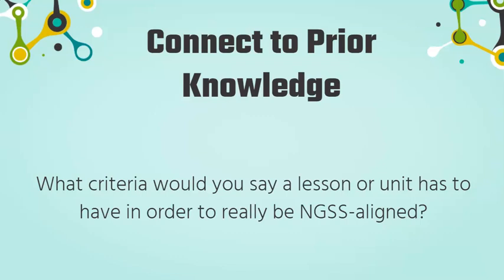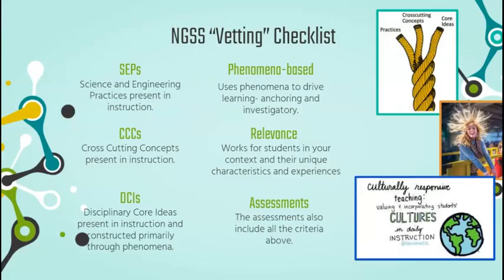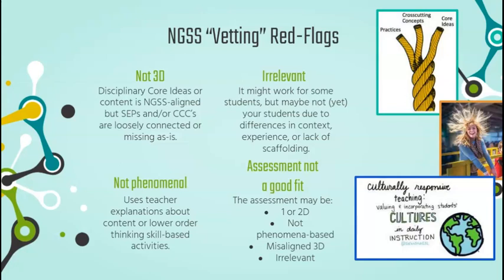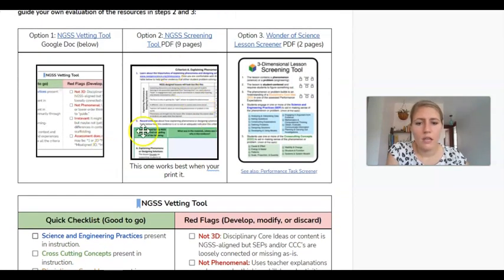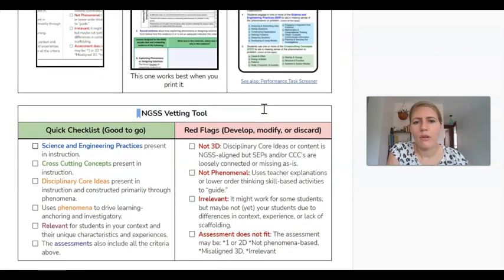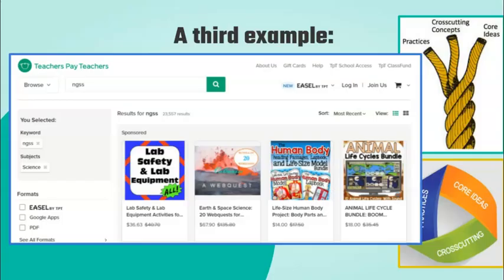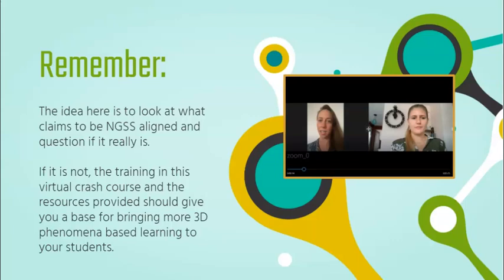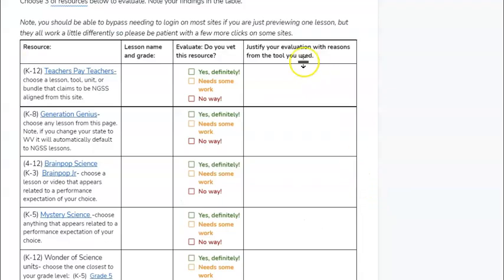3 1 Evaluating NGSS Resources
Watch this video to start module 3 and begin your exploration process of NGSS resources.